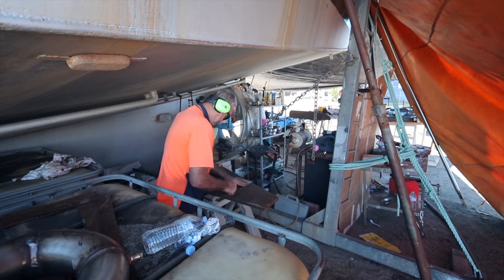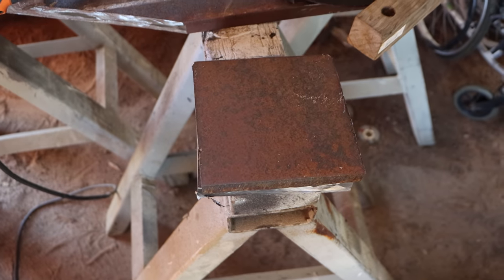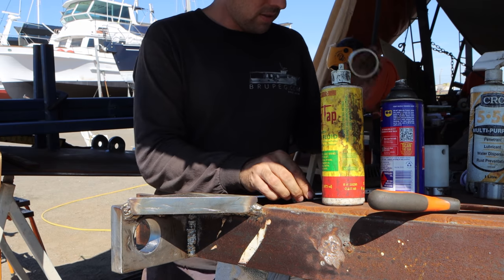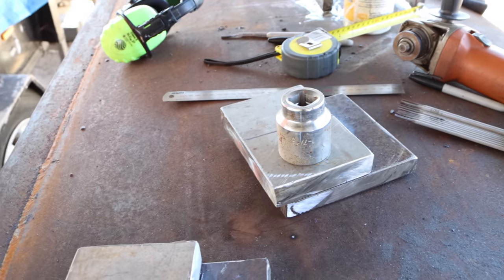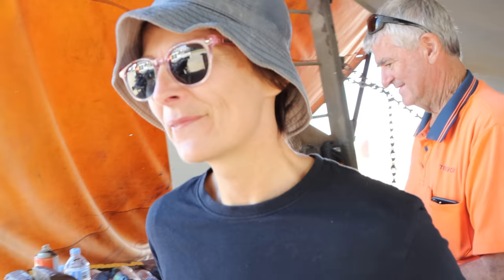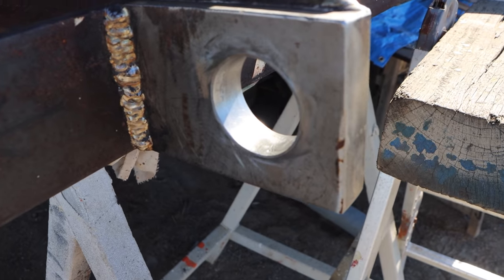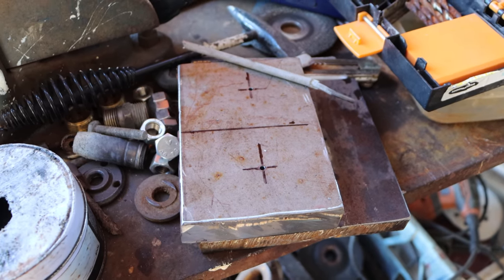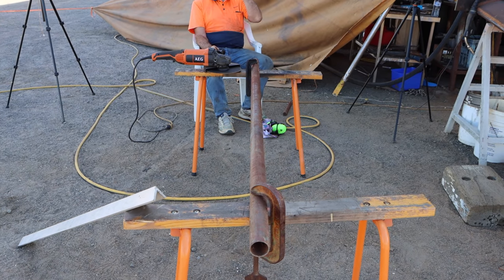Stabiliser Locking Arms for Brupeg - Episode 146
This episode we are back on the arms, we weld in our pin holder to the three-box sections, we design and start the fabrication of the deck locking mechanism we will use to bolt the arms to the deck in the deployed position, we make a start of the fairing we will be welding on to reduce drag from the arms and finally we install the grease nipples needed for the arms to stay lubricated.

If you want to support the twice-weekly episodes, access the monthly Patreon only live feeds and the continuing build from a distance, please consider becoming a Patreon of Project Brupeg and help us launch this lovely big girl and take you vicariously with us to remote and interesting places